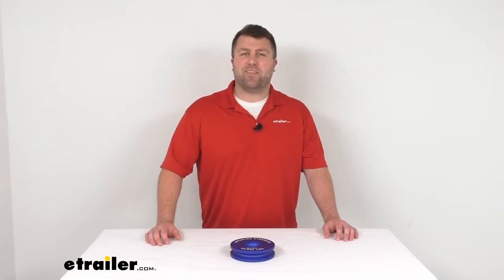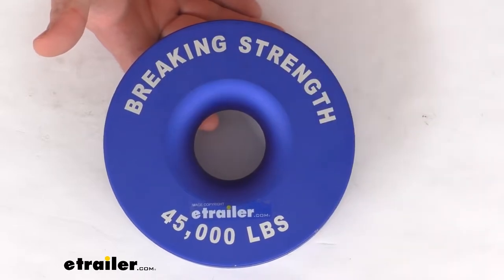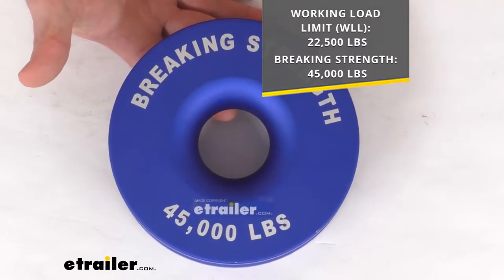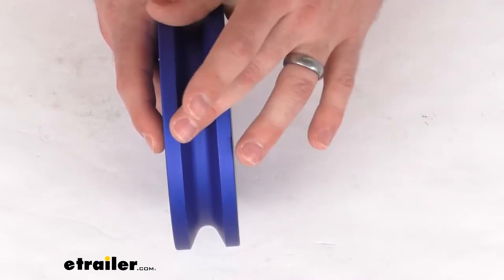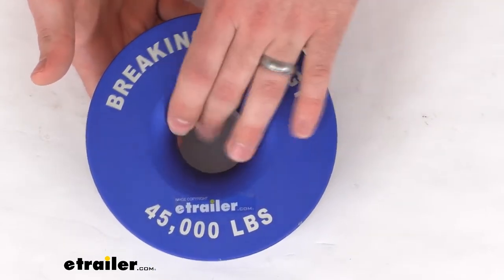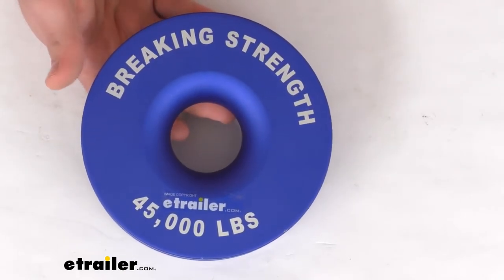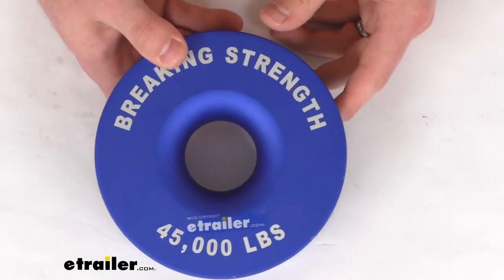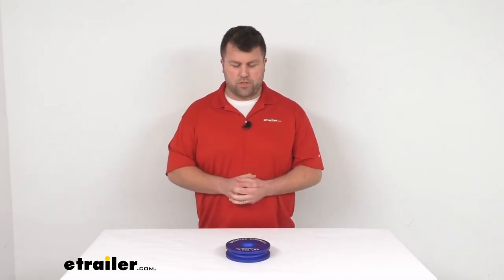etrailer | Ultimate Overview of the Bulldog Winch Recovery Pulley for Synthetic Rope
Click for more info and reviews of this Bulldog Winch Electric Winch,Trailer Winch:

Hi there. I'm Michael with etrailer.com. Today, we're going to take a quick look at this bulldog winch recovery pulley for synthetic ropes. This is a six-and-a-quarter inch diameter recovery pulley. That's going to allow you to increase your winch's pulling power or allow you to change the direction of your pull, so you can get a straight pull from, or for your winch. This does have a work you'd lone...

working load limit of 22,500 pounds and a break strength of 45,000 pounds. But of course, you're going to want to go off of that working load limit to make sure that everything's going to work properly. This will allow you to use up to a 9/16ths inch diameter synthetic rope. You will want to use synthetic. This is not designed for wire rope.

The aluminum construction of this wheel is going to be less abrasive for your synthetic ropes than your steel wheels. So it's going to be a really nice option to ensure that your wire rope is going to be handled well. And you will want to attach this to a solid connection point like a tree or something like that, using an up to 13/16ths inch diameter rope shackle and/or recovery strap. Those are both sold separately. You can find them here at etrailer.com but it's very easy to get this installed.

Just run your rope shackle through, get it connected and then have your wire synthetic rope running around to get connected to whatever it is that you're wanting to pull. So a really nice option here for those of you who have a winch with a synthetic rope will do a great job of allowing you a greater pull strength and allowing you to line things up so that your winch is pulling straight on. So that's going to complete our look for today.